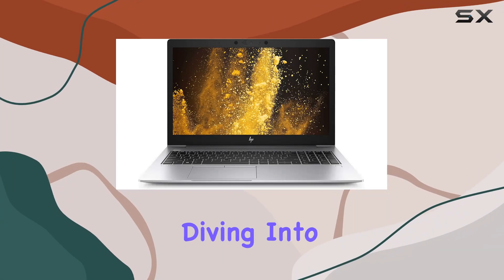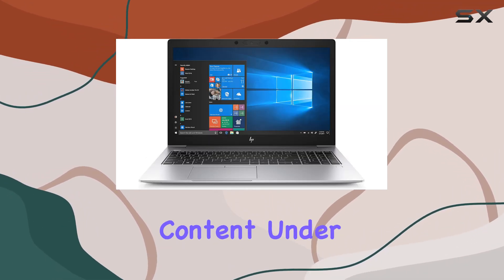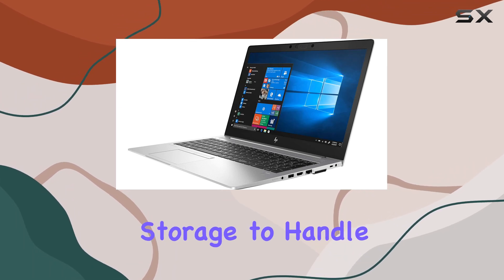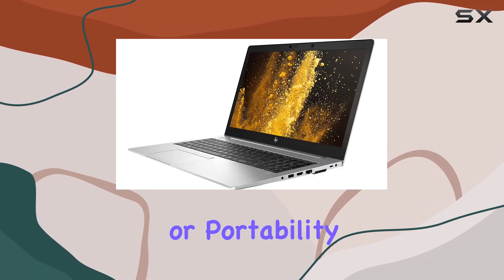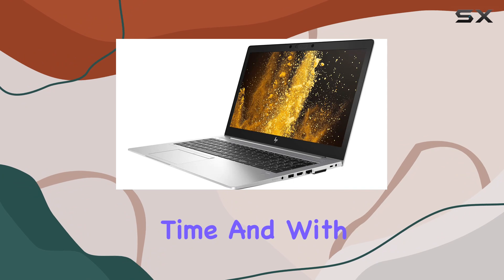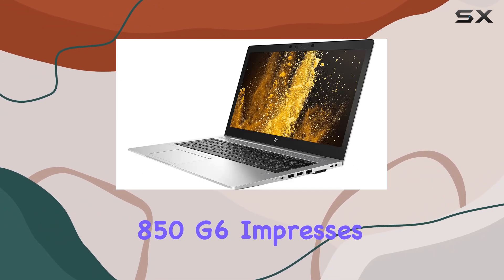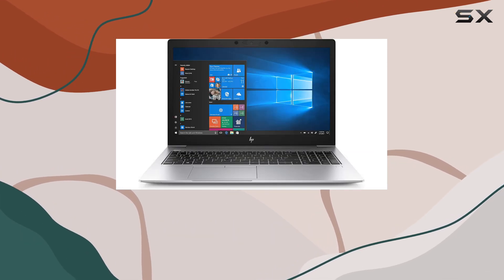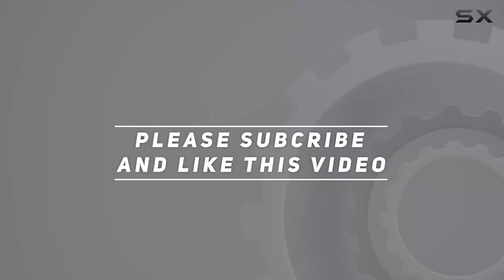HP EliteBook 850 G6 15.6" Notebook - Unboxing and Performance Overview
0:00 Intro
0:06 Review

Things that we mentioned in this video:
HP EliteBook 850 G6 : B07SGKVHBQ